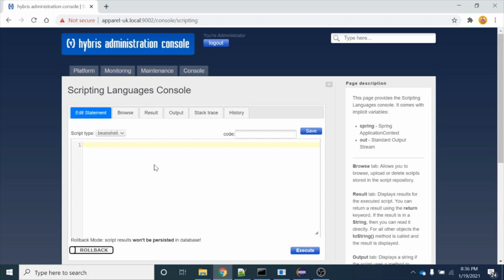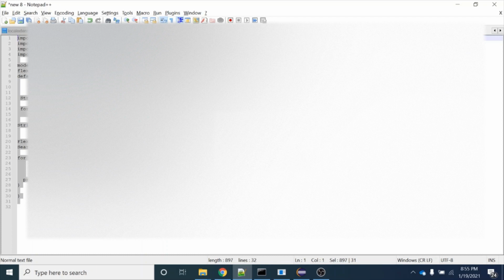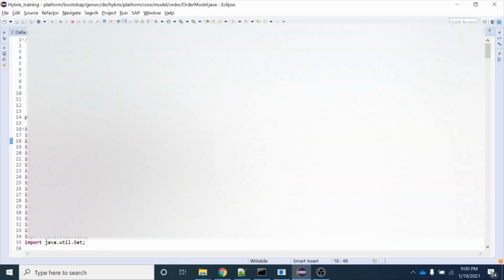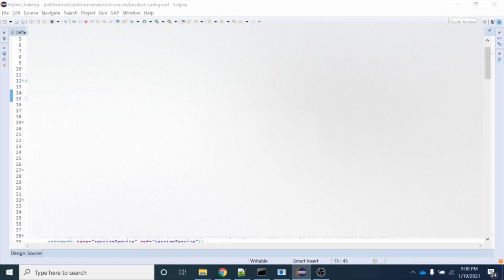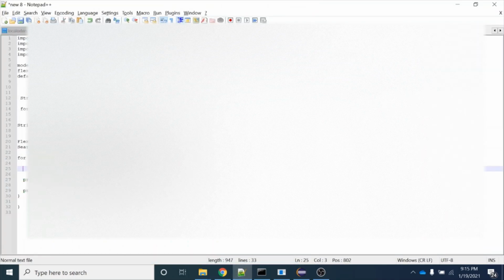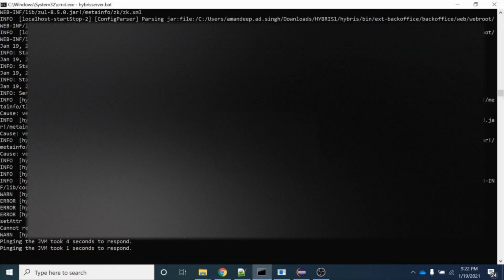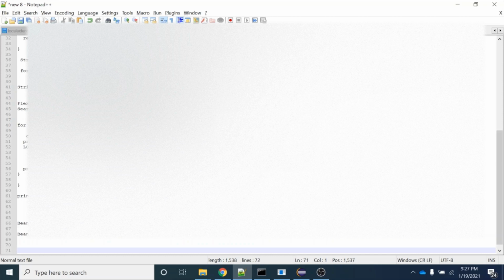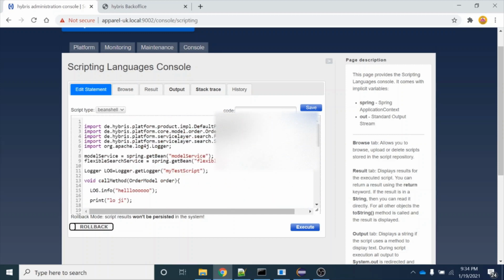beanshell script in hybris | hybris beanshell example | SAP hybris tutorial for beginners |Part9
Topics :

a.  What are Beanshells in Hybris ?
b. How to Write a Beanshell in Hybris ?
c. How to create a list in hybris Beanshell ?
d. How to Create a Flexible Query in Hybris Beanshell ?
e. How to use for loop in Beanshell ?
f. What are Various Scripting Elements ?

hybris beanshell example
beanshell scripting hybris
hybris scripting
hybris beanshell
beanshell in hybris
hybris script generator
hybris scripting languages console
hybris scripting language
beanshell script in hybris
writing a beanshell in hybris
how to create array in beanshell
how to create beanshell in hybris
scripting in hac
groovy script in hybris
how to write groovy script in hybris
how to run groovy script in hybris
sap hybris
SAP hybris tutorial for beginners
Part9
Hybris Tube